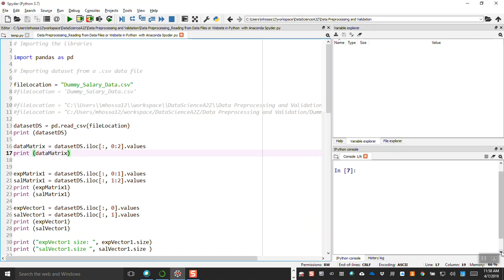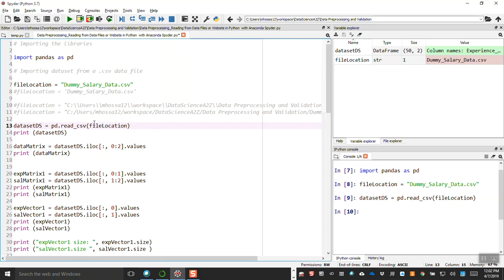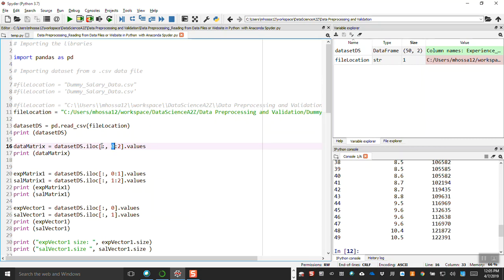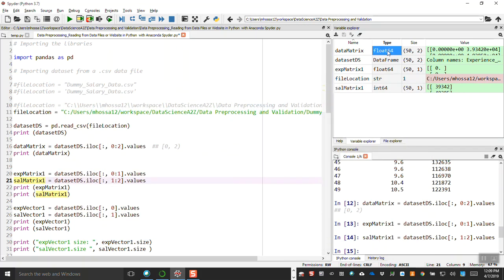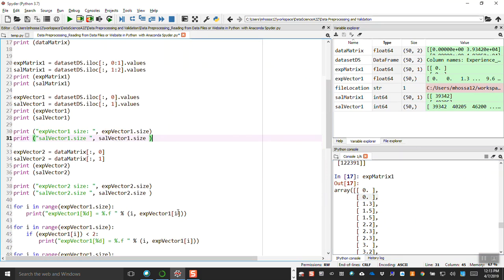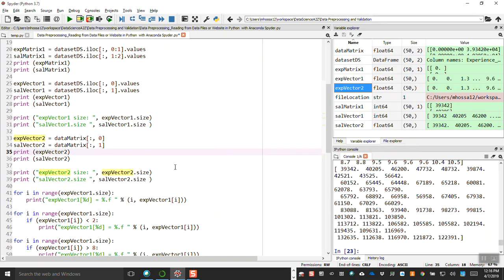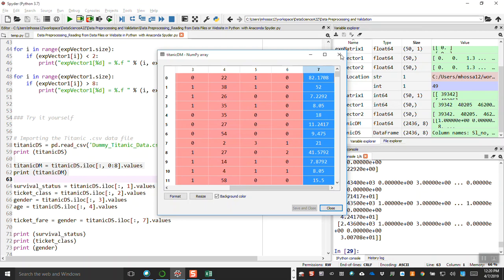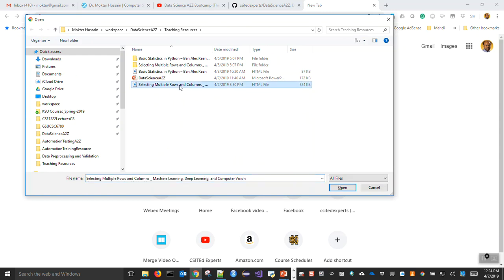Importing and Extracting Dataset from Excel Files or Web API in Python with Anaconda Spyder